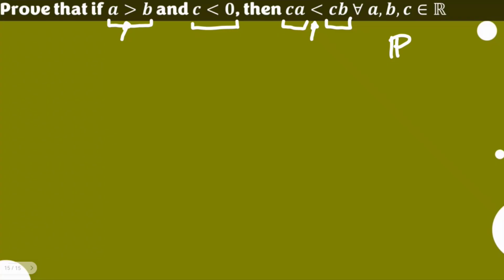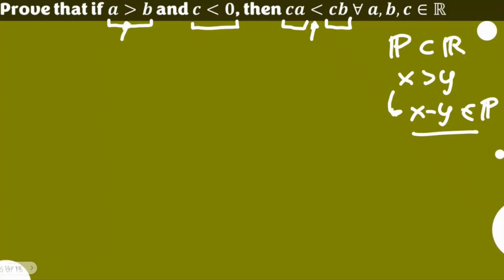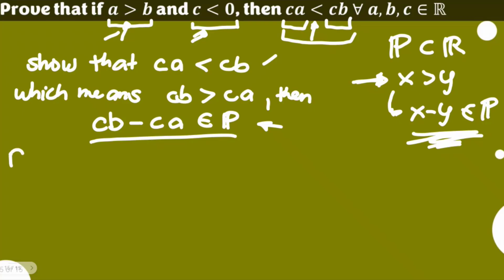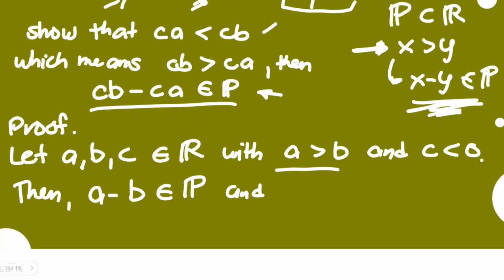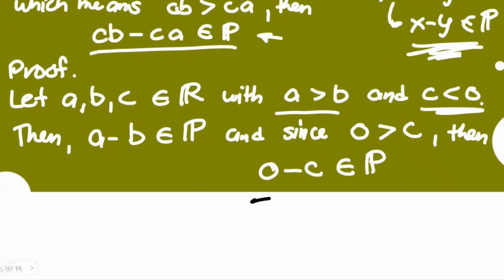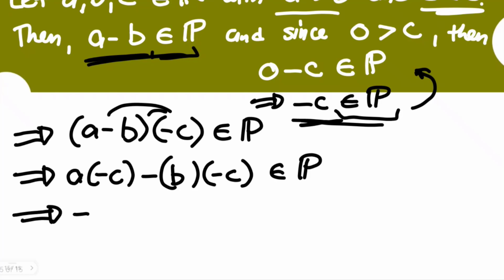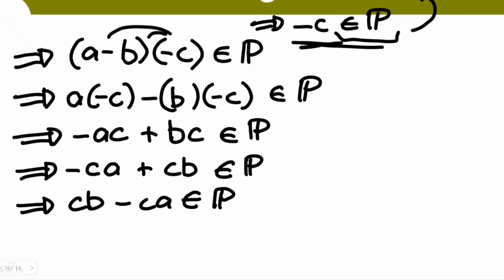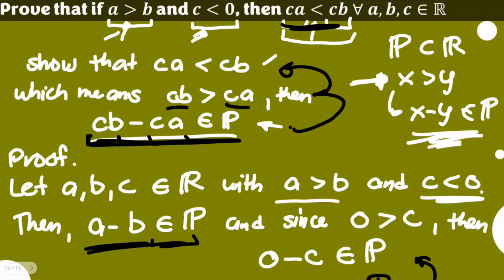Prove that if 𝒂 is greater than 𝒃 and 𝒄 is less than 𝟎, then 𝒄𝒂 is less than 𝒄𝒃 ∀ 𝒂, 𝒃, 𝒄 ∈ ℝ